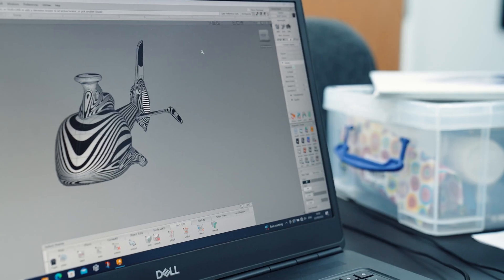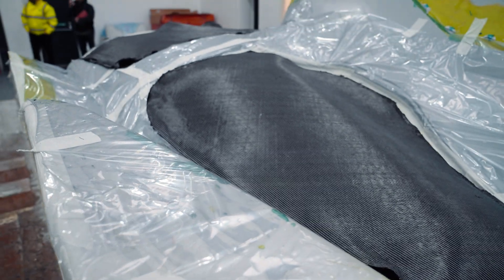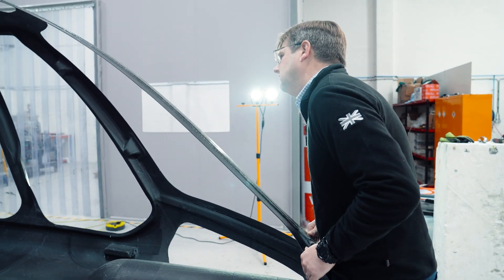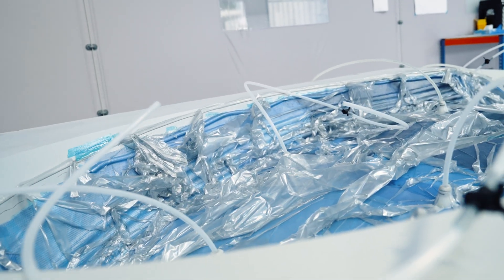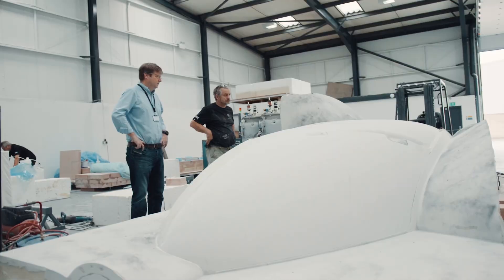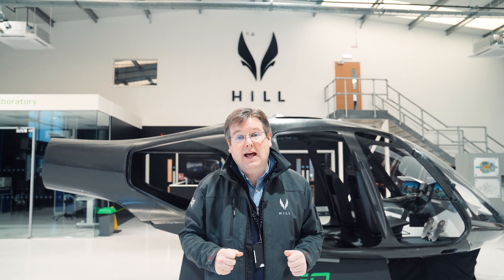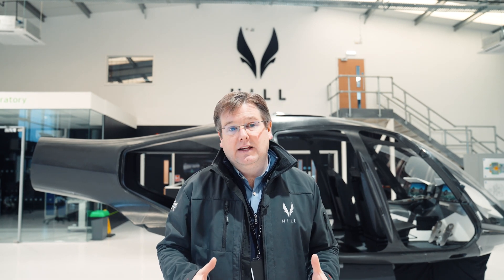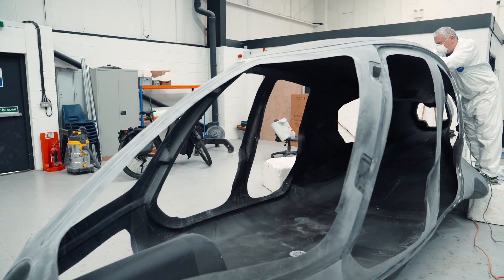Journey to HX50 | Episode 25: Carbon fibre revolutionises light helicopter design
Stronger than steel, half the weight of aluminium ... we have made consistent progress lately using lower cost raw materials, patterns, moulds and tools to turn out version four of the airframe while improving on traditional composite manufacturing methods.